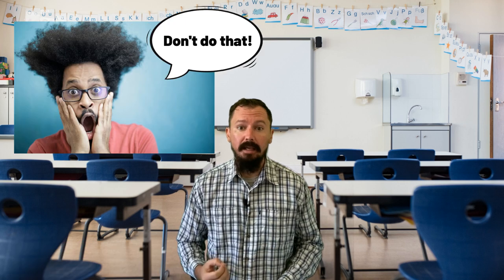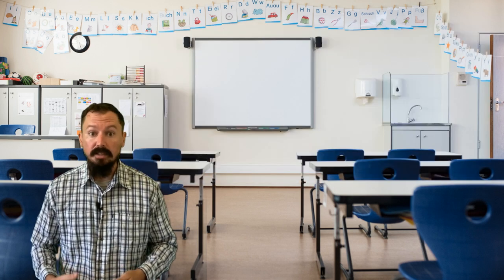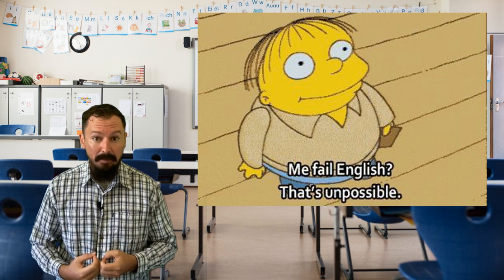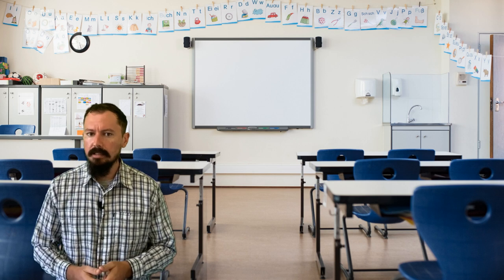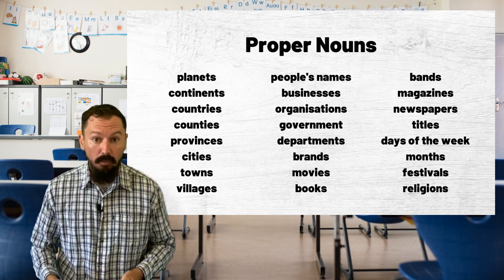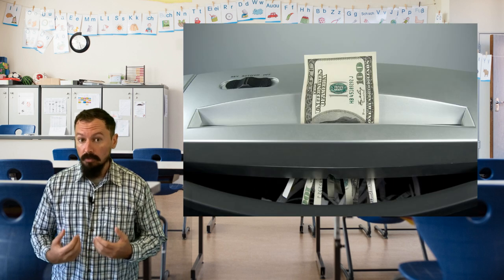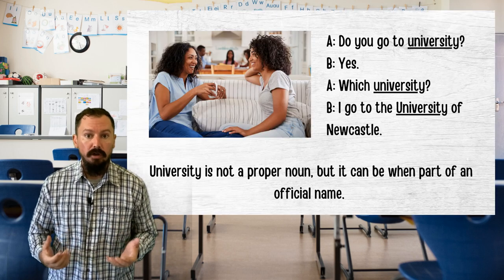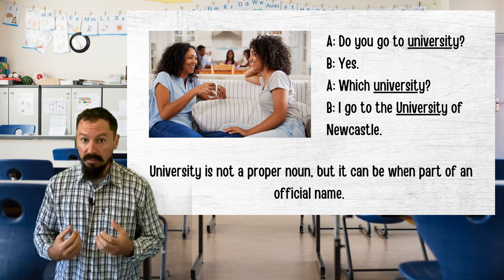The WORST mistake you can make in IELTS writing?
When it comes to IELTS mistakes, there are big ones and small ones. The biggest mistakes will have the most severe impact on your score, and there can be little doubt that capitalisation falls into that category. It is something that young children are likely to know.

However, within the area of capitalisation, there are also big and small errors. The most basic facts about using capital letters (also known as "upper case letters") are that they should be used at the beginning of a sentence and for proper nouns. However, it is not always easy to know what is or isn't a proper noun, and so in this video I will point out a few common problems.

I've also gathered a little bit of evidence from a 2019 study that shows why people struggle with capitalisation and what sorts of issues may affect them most. If you think you already know this stuff, you can use the chapters to navigate to any part that is particularly useful for you:

00:00 Introduction
00:54 What is Capitalisation and Why is it so Important?
02:30 The Basic Rules of Capitalisation
04:51 The Hard Parts of Capitalisation
07:04 What Sort of Capitalisation Mistakes do IELTS Learners Make?
08:35 Unique Task 1 Challenges
10:04 Conclusion

Oh yeah, I also promised you some links!

FREE IELTS MATERIALS
for the best IELTS resources.

Or find them on Amazon as Kindle and printed books:
► Grammar for IELTS Writing
► A Complete Guide to IELTS Writing
► How to Write the Perfect Essay for IELTS